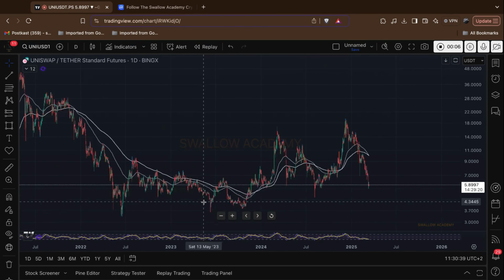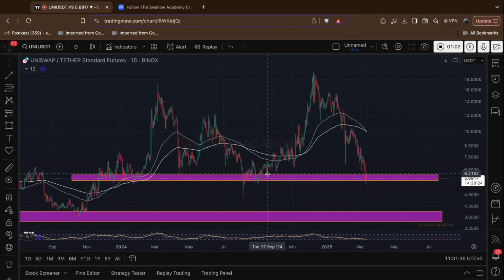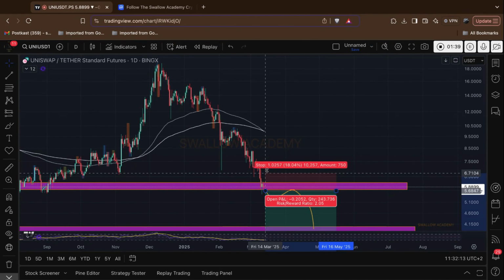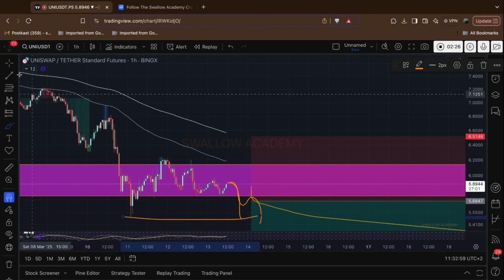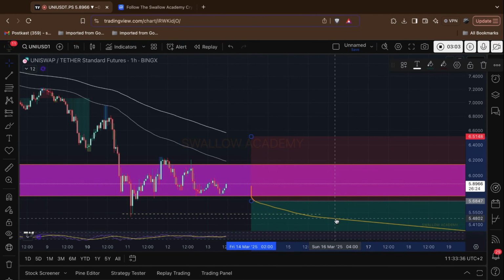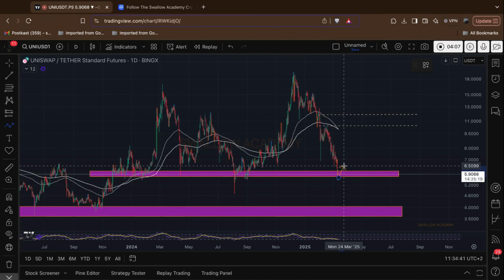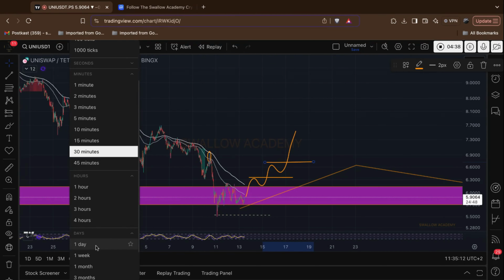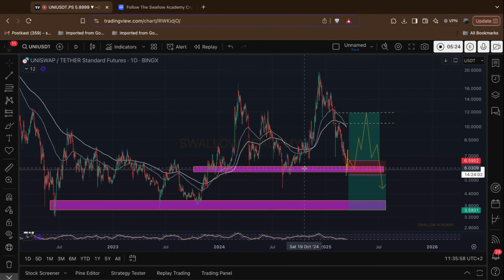Uniswap Coin (UNI): 2 Ways To Go | Good Risk:Reward Trades | March 2025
Uniswap coin is at a crucial zone where we are going to wait for further confirmations. We have spotted 2 good trades that can be taken on a daily timeframe so we are now going to wait for either a breakout in the form of BoS or a breakdown!